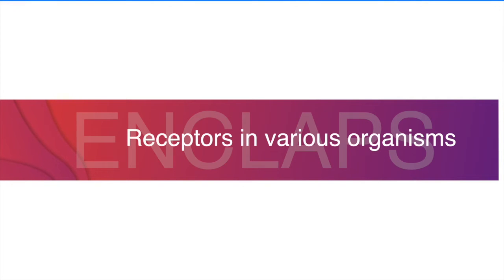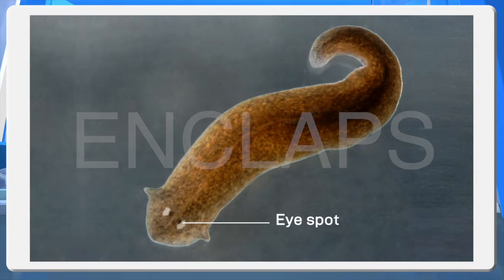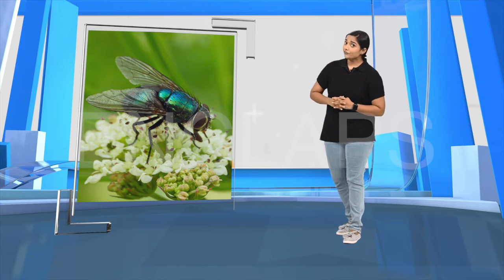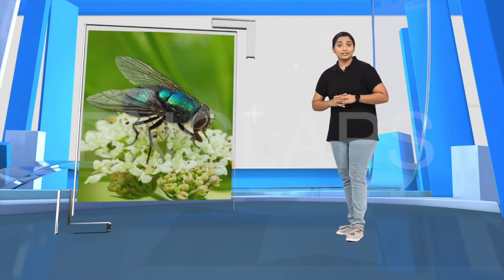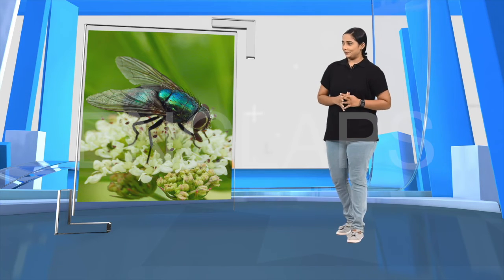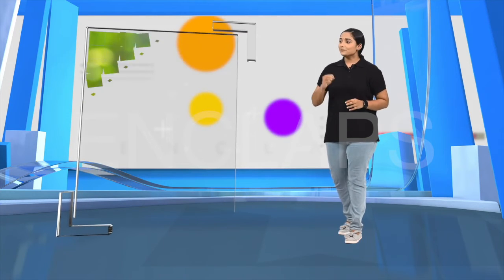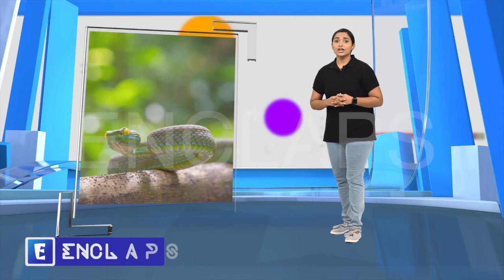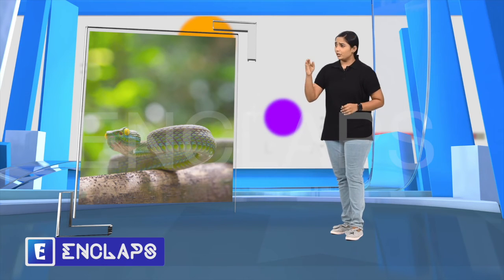ENCLAPS SSLC| BIOLOGY| CHAPTER 2| WINDOWS OF KNOWLEDGE| RECEPTORS IN THE SKIN | 10TH FREE CLASSES